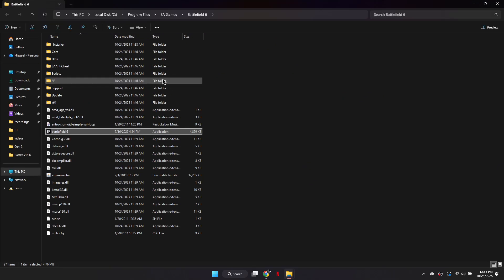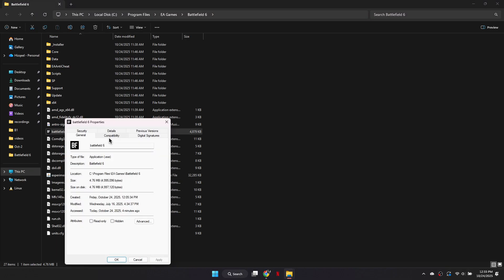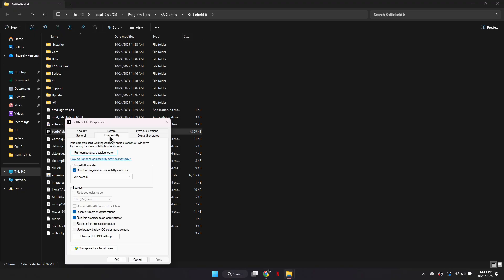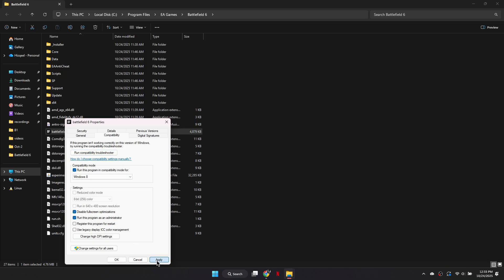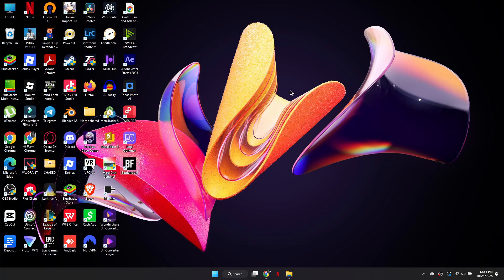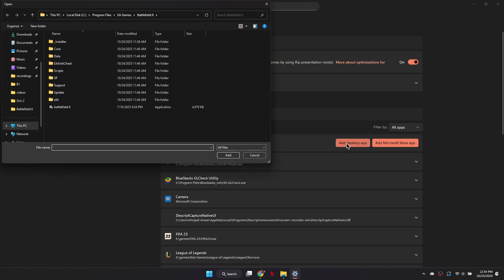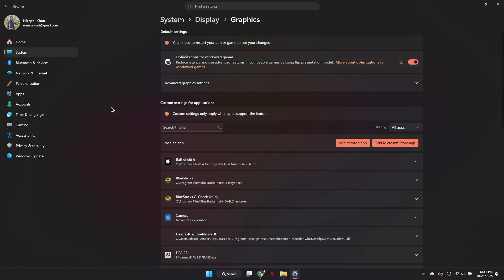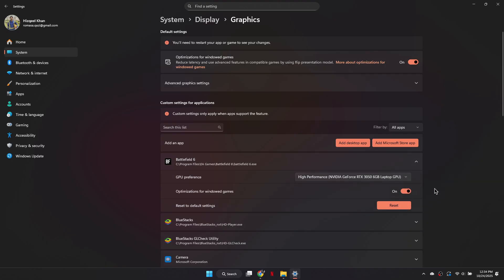How To Fix Battlefield 6 Crashes On PC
If Battlefield 6 keeps crashing on your PC, this quick guide will help you fix it. I’ll show you how to update GPU drivers, verify game files, adjust graphics settings, and disable background apps to stop crashes and improve stability. Follow these easy steps to make Battlefield 6 run smoothly on your computer.